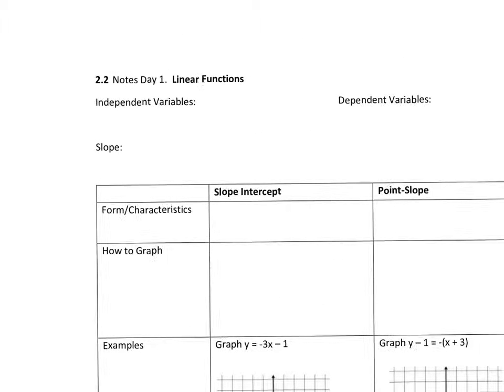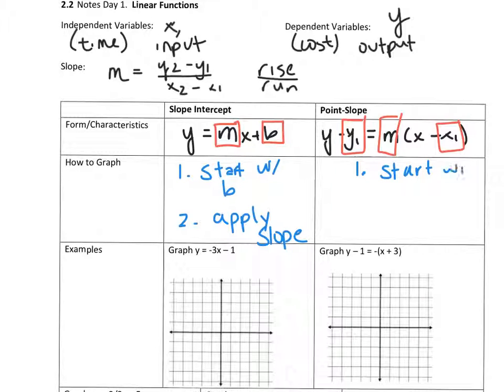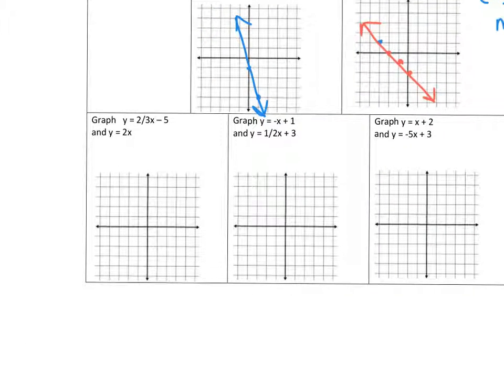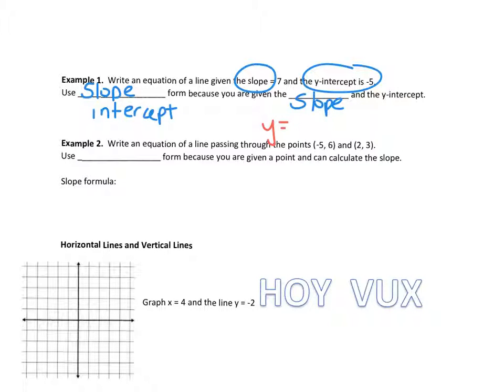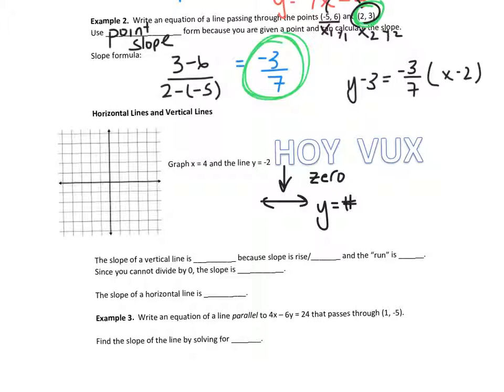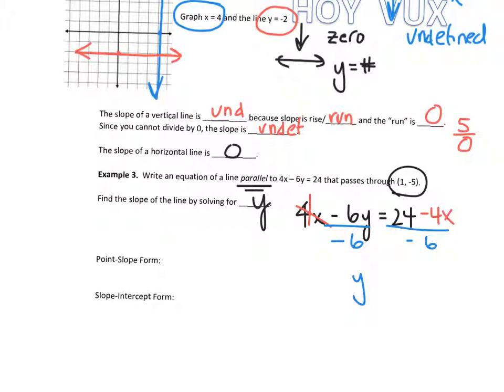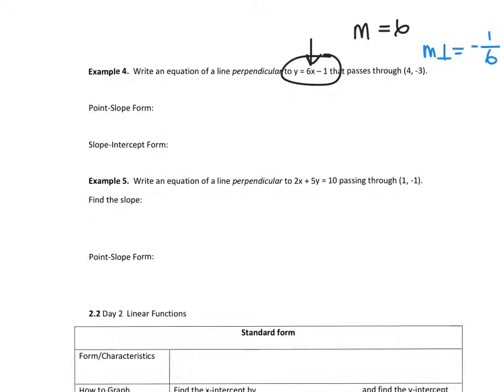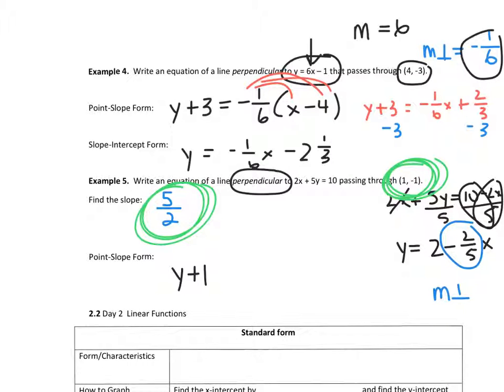Concepts of Algebra 2, 2.2 Part 1 Point Slope and Slope Intercept